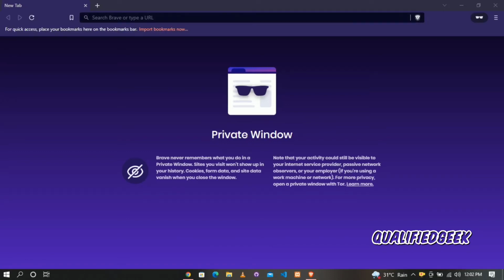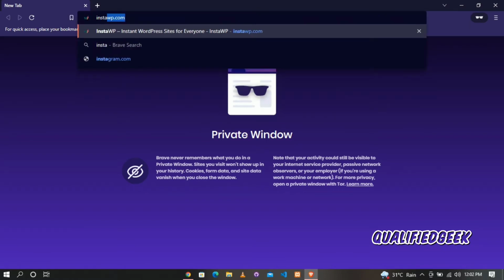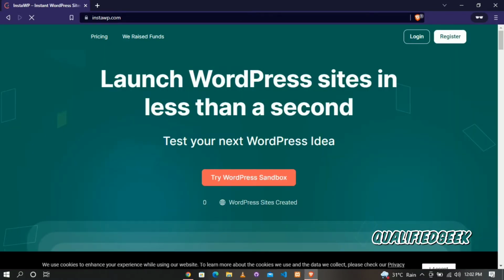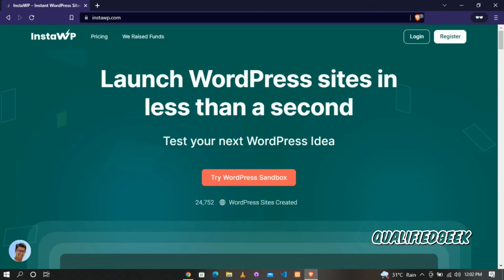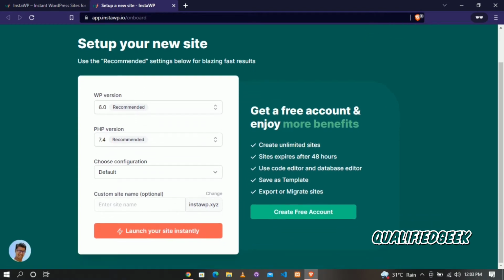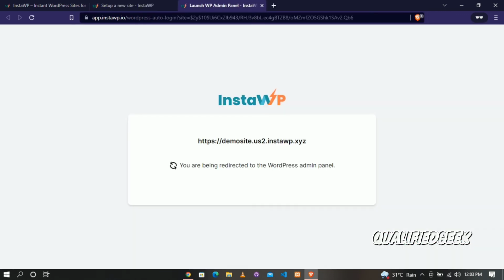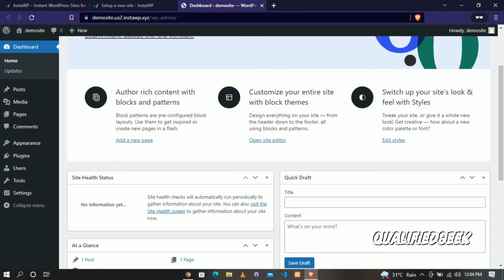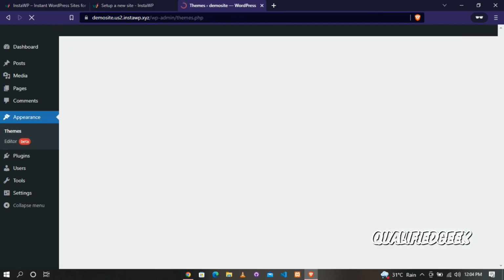How to Create a Sandbox WordPress Site For Free - Instawp tutorial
How to create a temporary WordPress site for Free - Instawp tutorial
First of all, Open up a browser, here I am using brave, Now type "instawp.com". Once you are on the site, You can go through all the features of instawp, for now, let us see how to create a temporary WordPress site for Free. Go to the top and click "Try WordPress Sandbox". Then you will be redirected to a new page. Here, you can Either keep all the settings as they are or change them accordingly. I'm changing the name. You can also create an account on InstaWP to get extra benefits. Now click on the "Launch your site instantly". Now, wait for a moment. You should save or copy the site details. This site will be live for 8 hours. now click on the "one-click login to your site" and you will be redirected to the WP Dashboard.